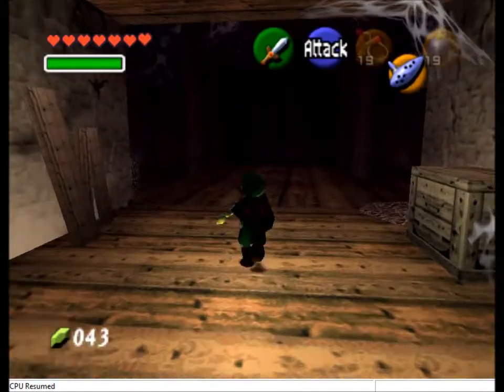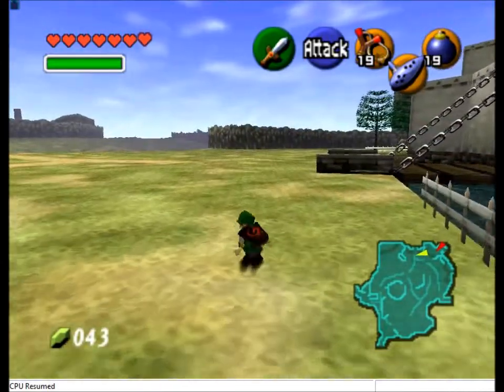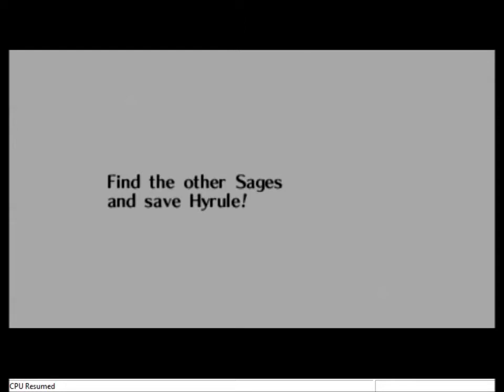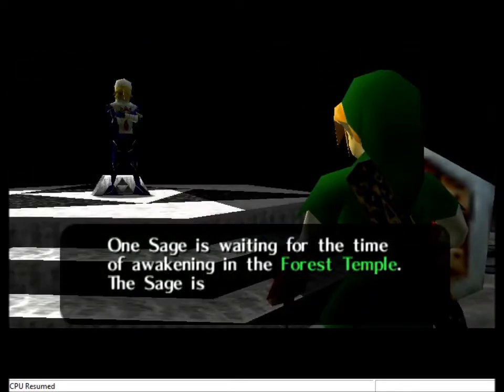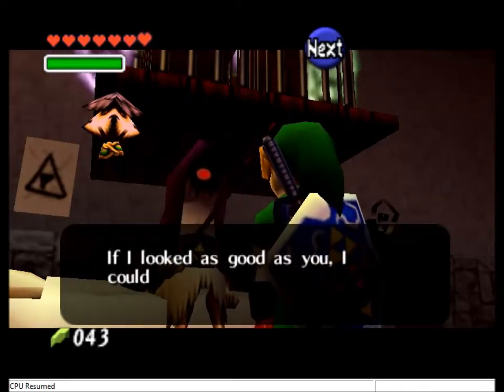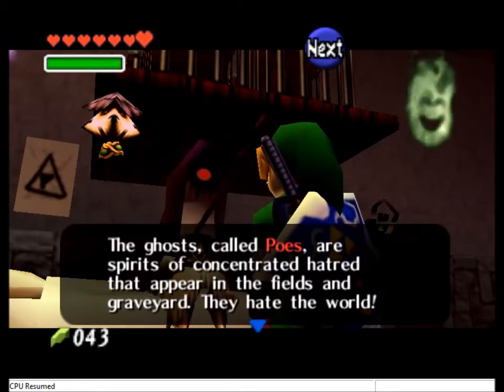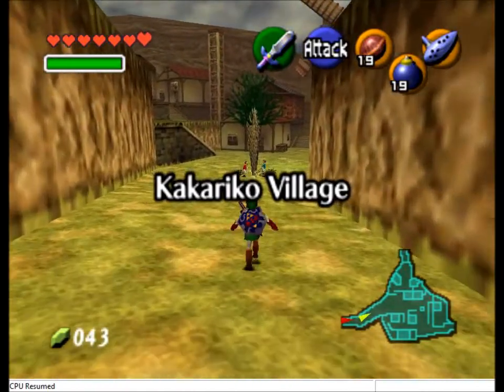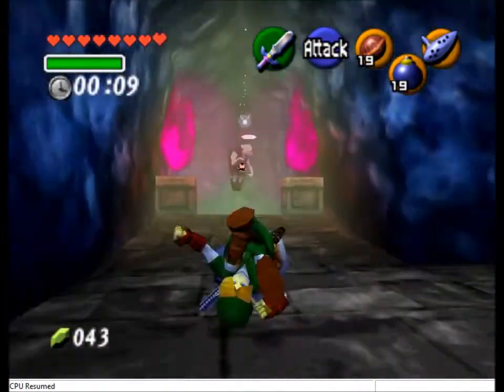Post-E3 Commentary! | Ocarina of Time Part Ten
Ocarina of Time is hailed as one of the greatest games ever made. Released in 1998 by Nintendo, it was met with overwhelming critical acclaim throughout its history, leaving it with a legacy as a must-play game. Link, a child living in the forest, is one day met with a fairy guardian that informs him he has to save the world. What does Link go and do, then? Well, he breaks into peoples' houses, smashed their pots, raids their pantries, and steals their hearts as they sleep.